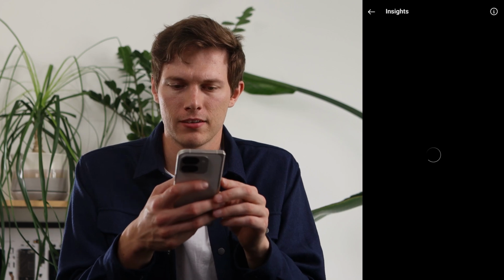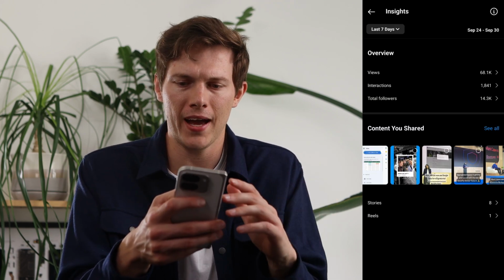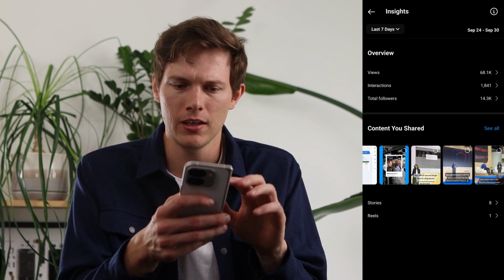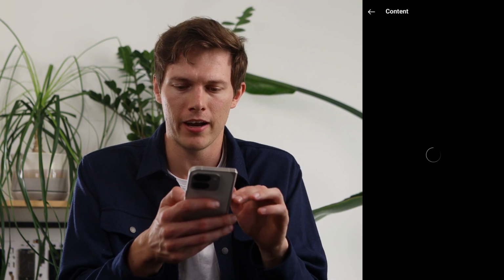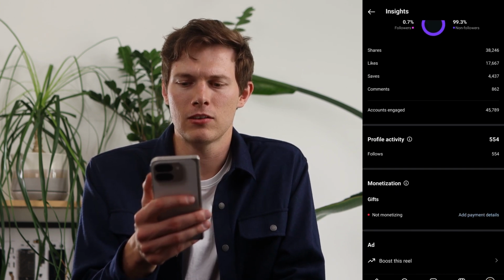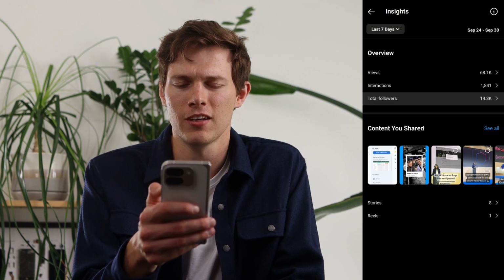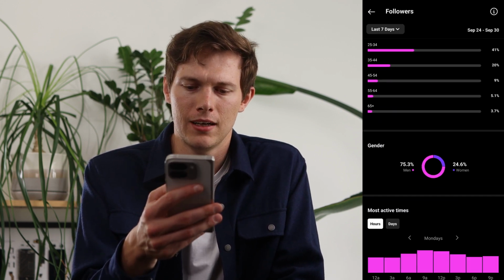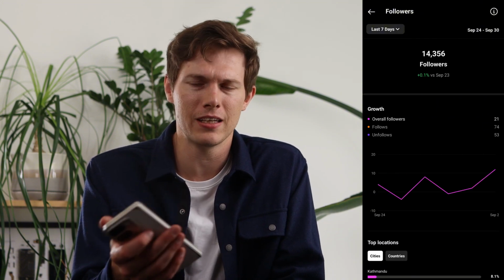Tutorial: How to Use Instagram Analytics to Grow Faster